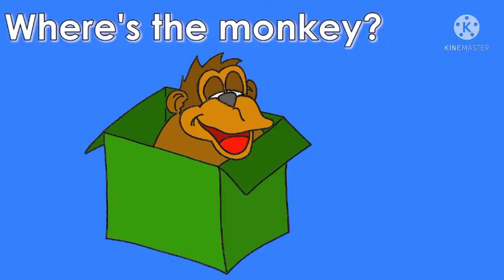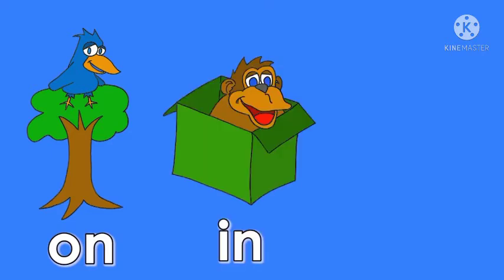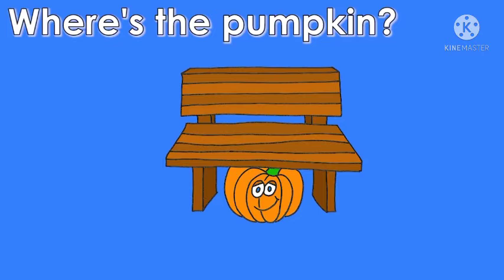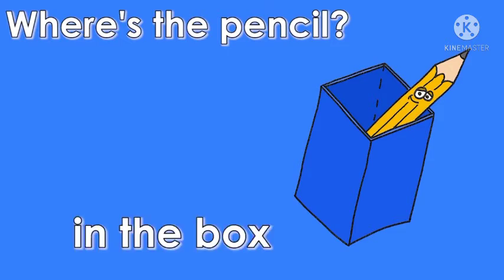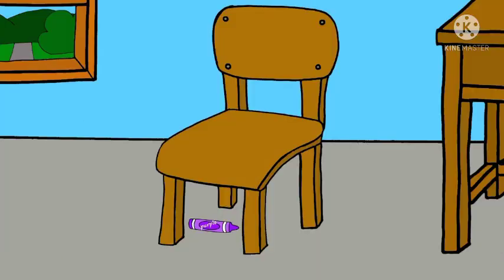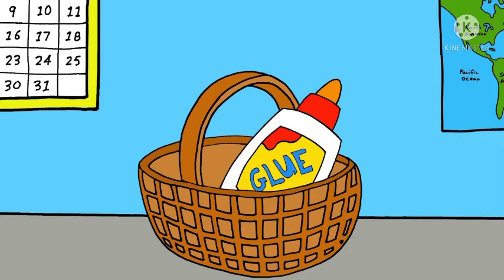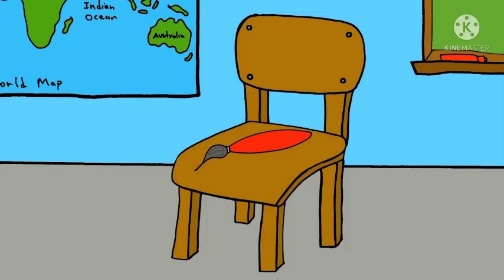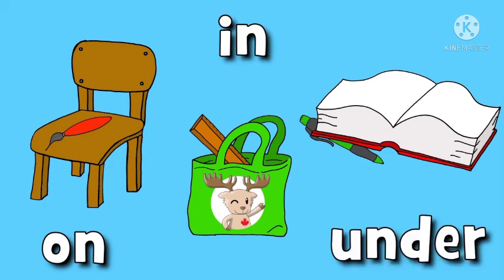introduction to in , on and under